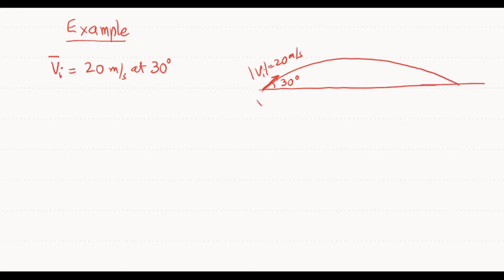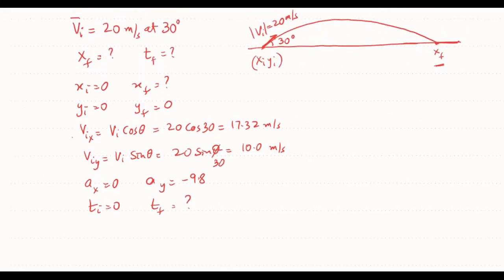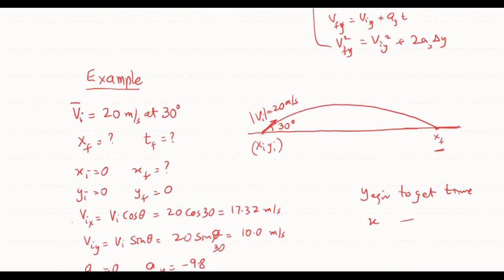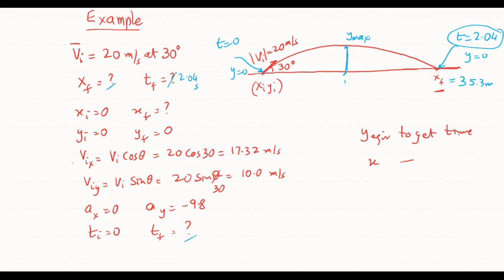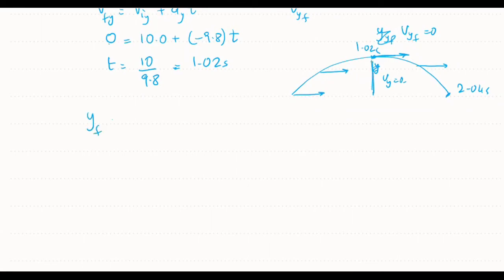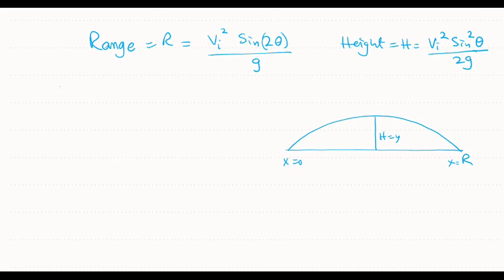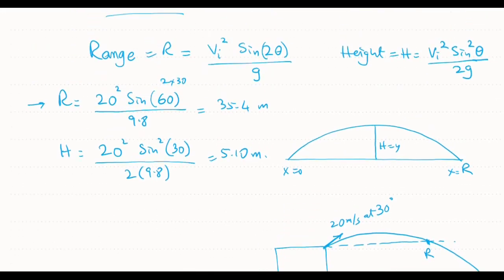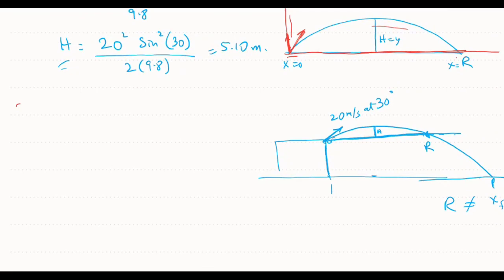c4 TwoDMotion 3of5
Example on Projectile Motion. Range and Height formulae.